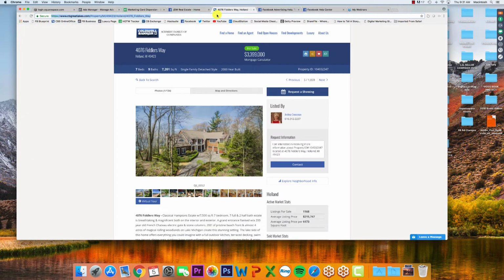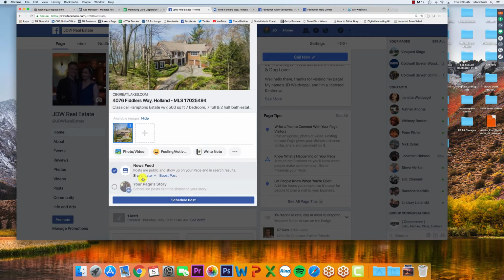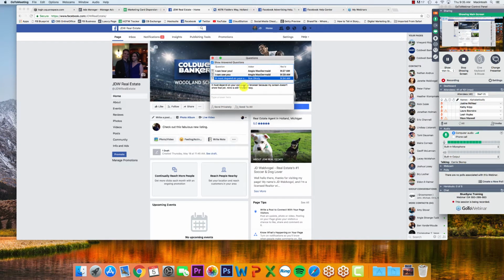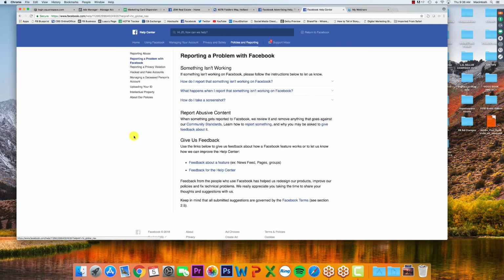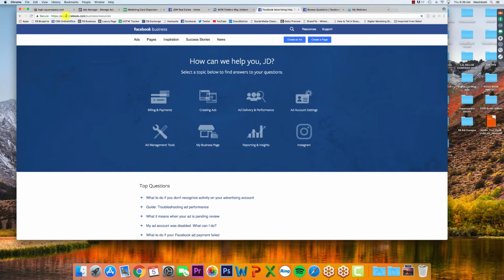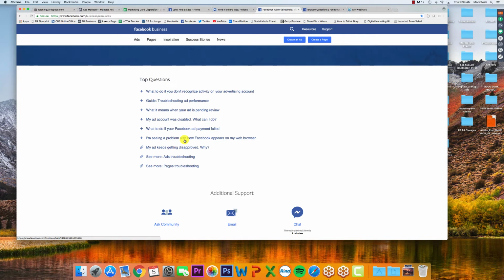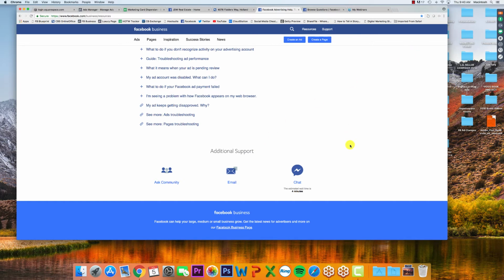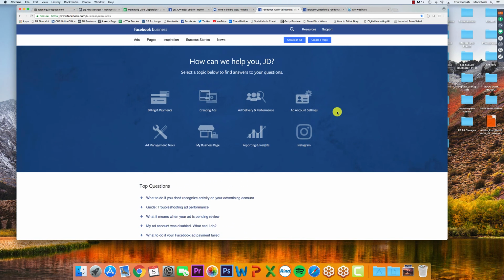Facebook Support Center - BlueSync July 5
JD goes over some minor Facebook posting changes along with showing you the ins & outs of Facebook support and resources!